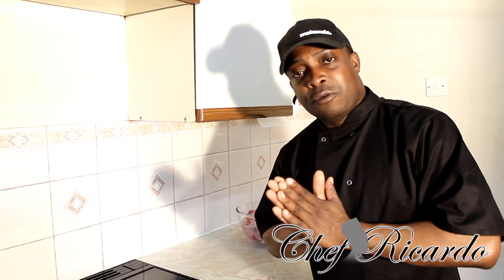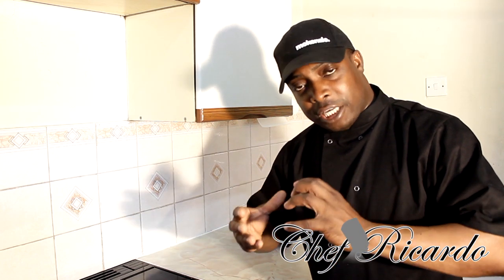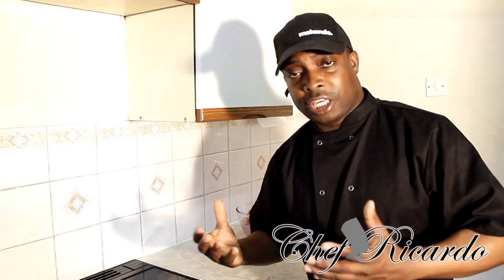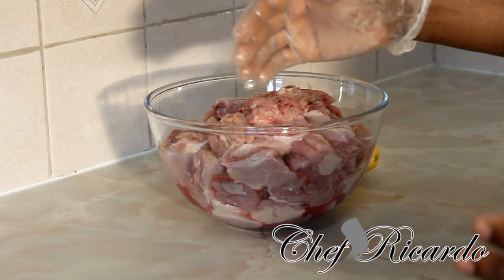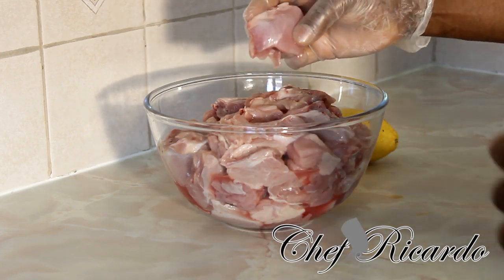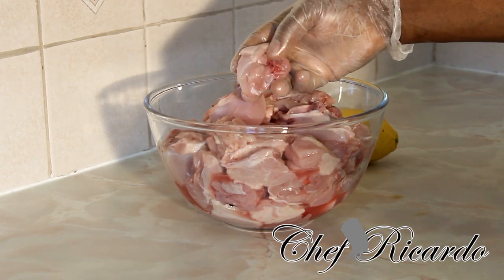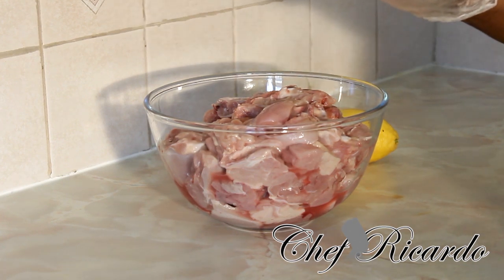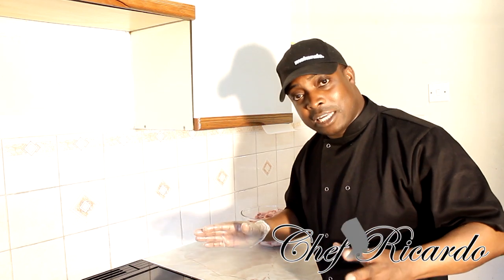How To Clean Your Meat At Home And Be Healthy With Meat | Recipes By Chef Ricardo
How To Clean Your Meat At Home And Be Healthy With Meat